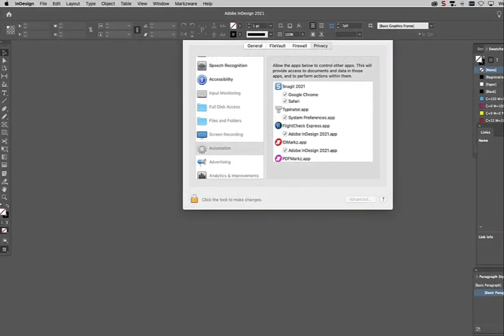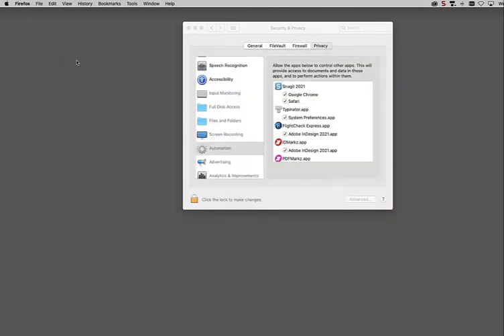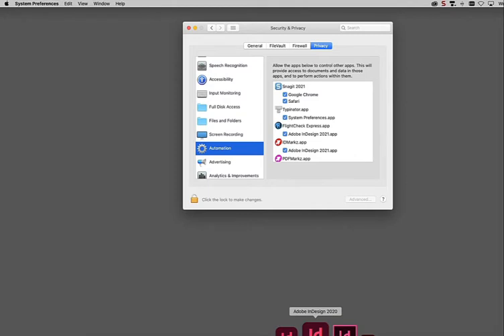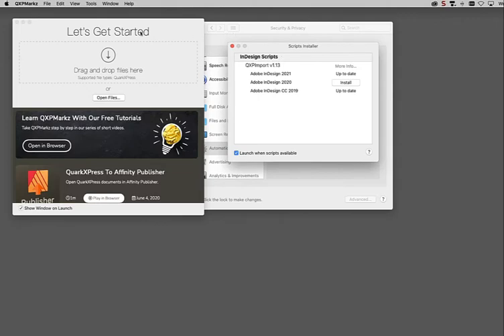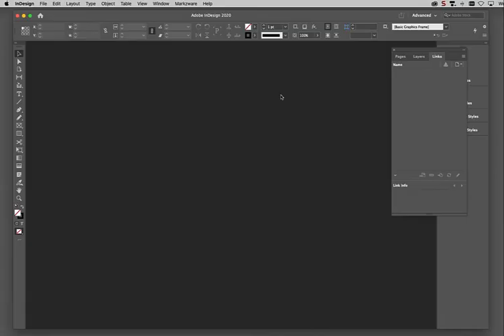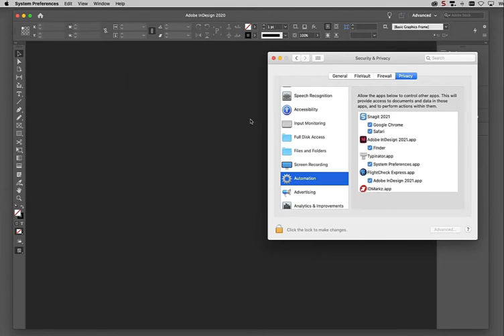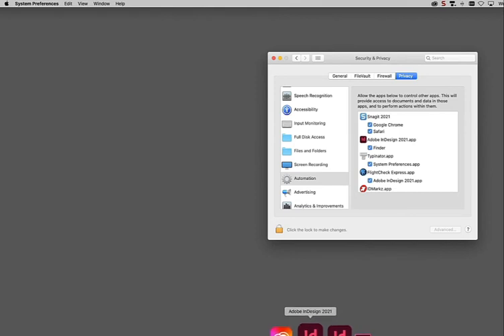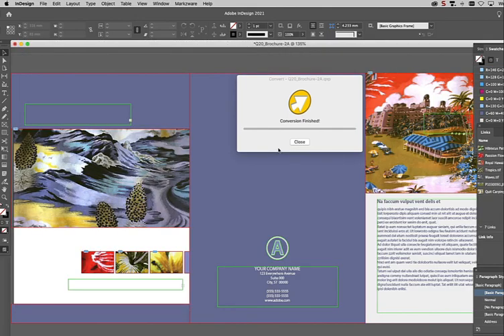Adding InDesign Into Privacy Automation Area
Adding InDesign Into Privacy Automation Area of PDFMarkz and QXPMarkz:
Markzware's PDFMarkz (PDF to IDML) application and QXPMarkz (QuarkXPress to IDML) application can install scripts in Adobe InDesign. Some InDesign 2021 users mentioned that they seemed to be unable to run the scripts, as they could not find an "InDesign" item under the Security & Privacy - Automation tab.

This short video shows how to add InDesign into the Security & Privacy - Automation area. Using InDesign 2020 or an older version, along with the workaround steps provided in this video, InDesign 2021 users will be able to install scripts for InDesign.

Learn more about Markzware's stand-alone PDFMarkz (PDF to IDML) application, which allows users to open PDF files in InDesign, Affinity Publisher, and other formats:

Learn more about Markzware's stand-alone QXPMarkz (QuarkXPress to IDML) application, which allows users to open QuarkXPress in InDesign, Affinity Publisher, older QuarkXPress versions, and more: